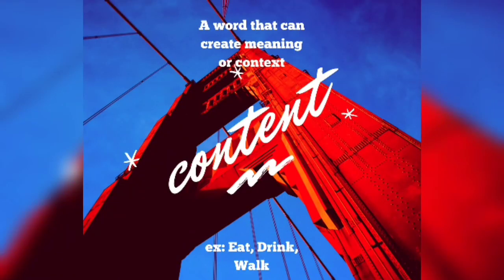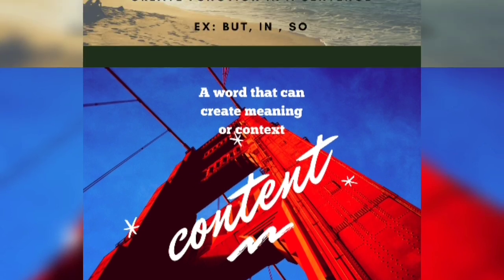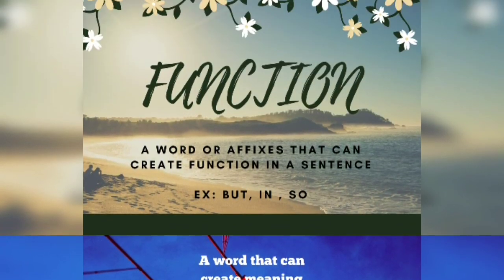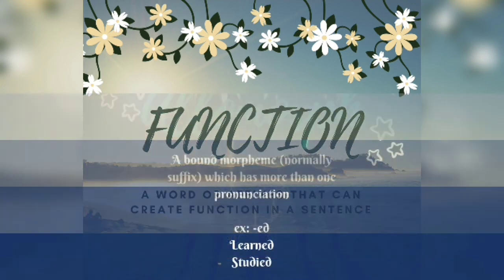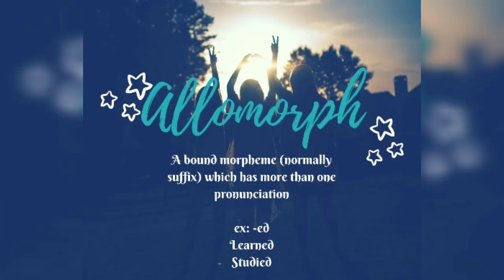Morphology - Word And It's Part - Final Exam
Created by:
Nunik Maslakhah
Tanti Nur Khasanah
Nugrahini Nurul Chotimah
English Education Department of 4B IAIN Surakarta
Course: English Morphology
Lecturer: Muh. Husin AL Fatah, M.Pd